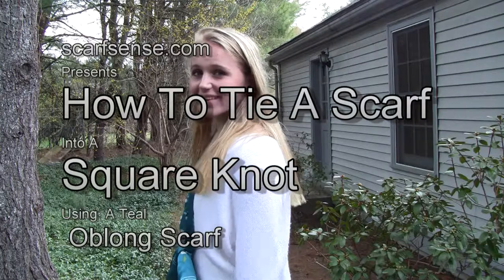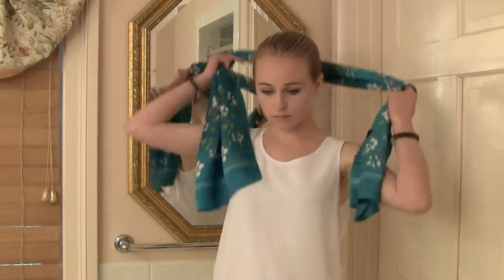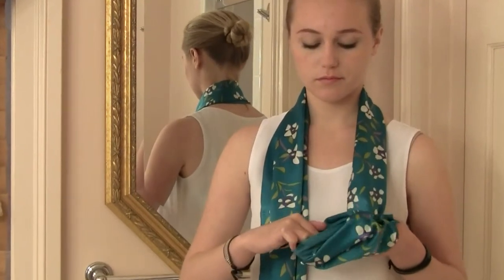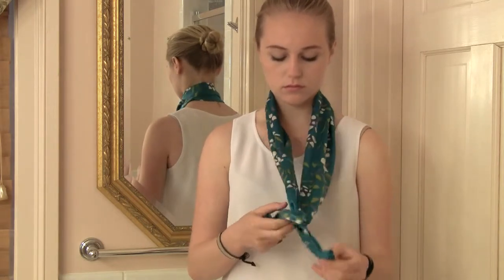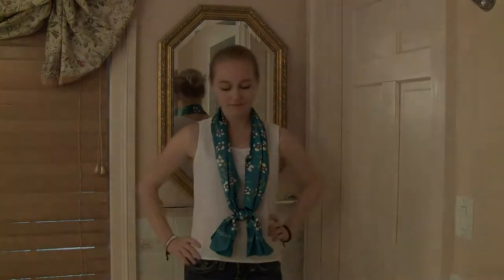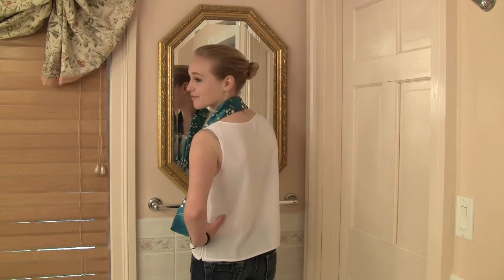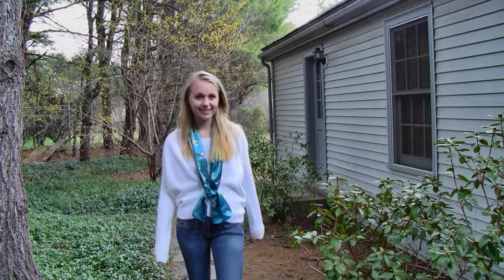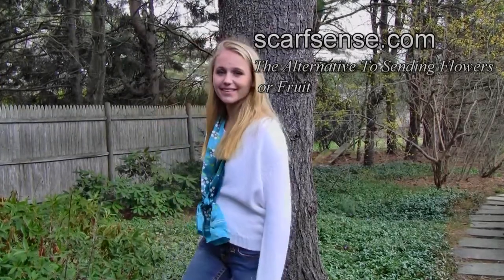How To Tie A Scarf Into A Square Knot Using A Teal Oblong Scarf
In this session we show you how to tie an oblong scarf into a square knot.